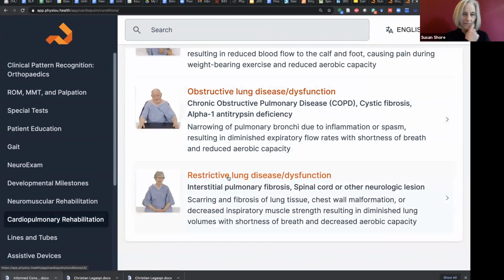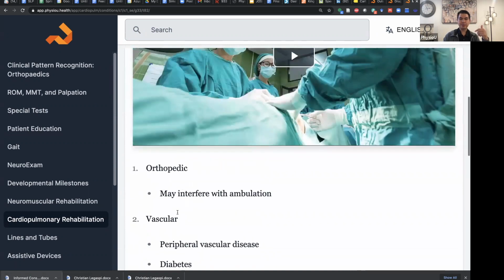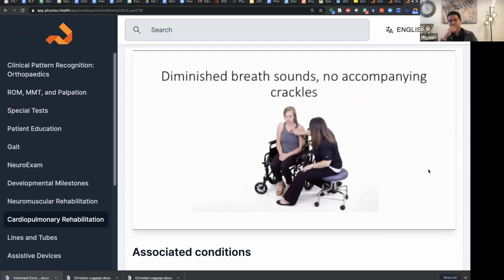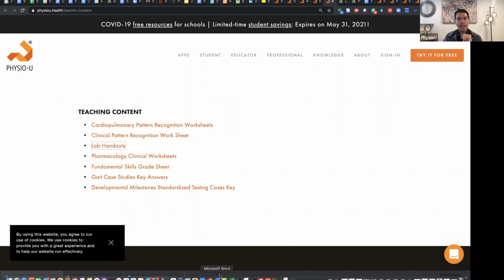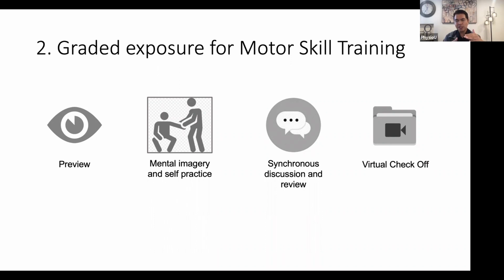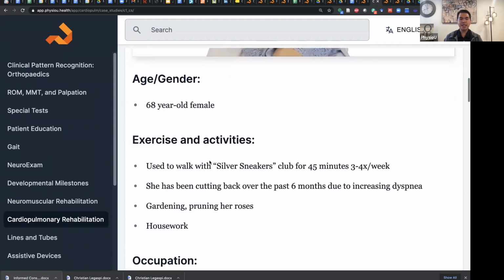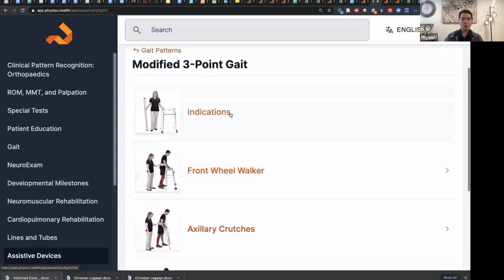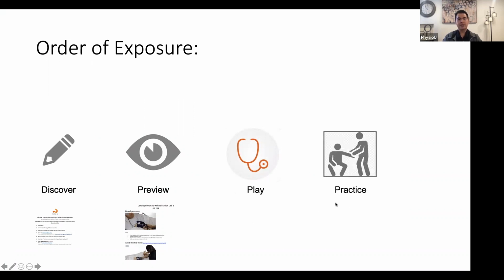Faculty webinar: Augmenting Cardiopulmonary Rehabilitation learning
Using the Cardiopulmonary Rehabilitation App, Lines and Tubes app, and Assistive devices app to enhance your acute care/cardiopulmonary courses.

Watch Dr. Michael Wong, Founder of PhysioU for a short session "Best" practices for using the acute care focussed apps in your acute care/cardiopulmonary rehabilitation class.

Chapters:
0:00 Webinar Introduction
2:34 Founder Introduction
4:55 JOSPT Partnership
5:29 Dr. Ellen Hillegass Introduction
6:40 Susan Shore Introduction
7:27 Benefits of App in Acute Care
9:29 Benefits of App in the Classroom
17:04 Benefits of App in the Lab
20:42 Benefit of App in Student Learning
24:29 Lab Handouts in App
33:44 Motor Skills Handouts
36:12 Scaffolding for Deep Learning with Context
36:38 Graded Exposure for Motor Skill Training
38:43 Augment your Lab Handouts with Video
40:56 Clinical Pattern Recognition Worksheet
41:56 Call to Action
43:03 PhysioU Pricing
44:37 Interactive Case Studies
48:21 Lines and Tubes App
50:29 Assistive Devices
57:08 Order of Exposure
1:01:51 Comments & Questions

PhysioU: An evidence-based educational guide used by physical therapy experts globally.